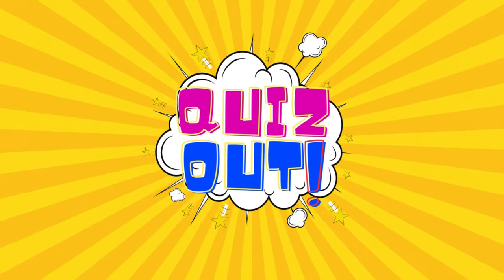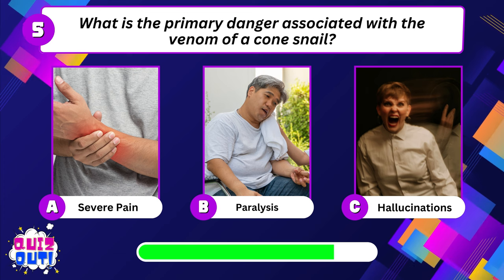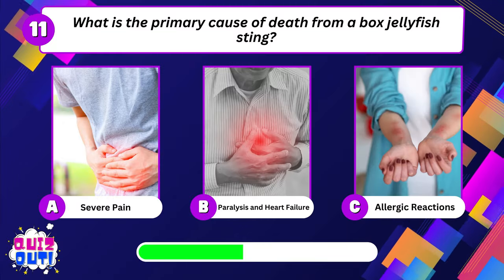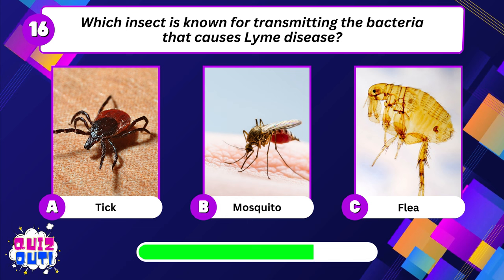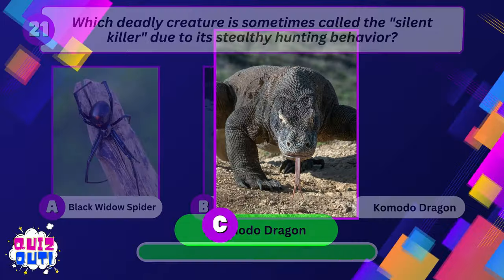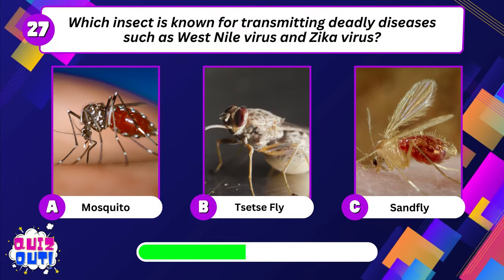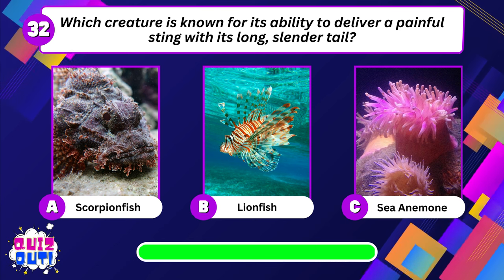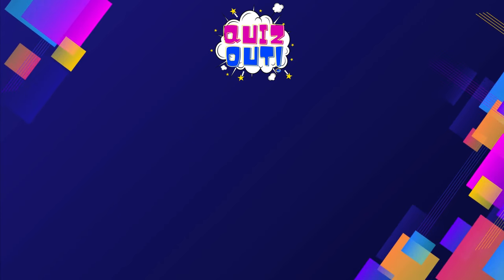Are You Smart Enough? | Test Your Knowledge Now! QUIZ #3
Dive into the heart-pounding realm of the world's most lethal creatures in this thrilling video! We embark on an adrenaline-fueled adventure to unveil nature's most deadly predators, from the ocean's depths to the densest jungles. Equipped with knowledge and respect for these formidable beings, we'll challenge ourselves to identify and understand their unique abilities, habitats, and hunting tactics. From stealthy apex predators to microscopic assassins, join us as we unravel the mysteries of the planet's deadliest inhabitants. Will we emerge unscathed, or will the awe-inspiring power of these creatures leave us in sheer amazement? Get ready to explore the wild side and uncover the secrets of nature's ultimate hunters! 🌍🦁🕷️